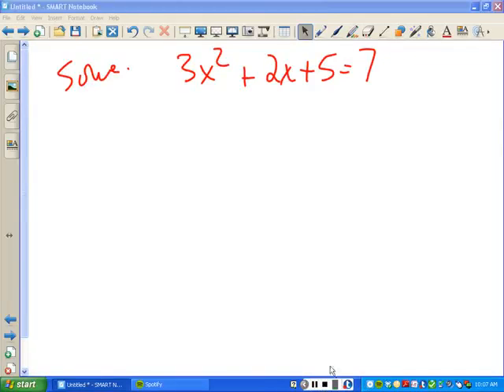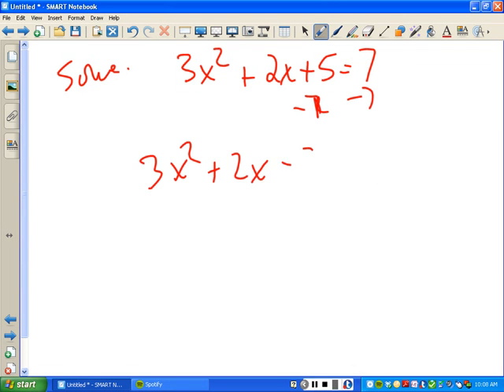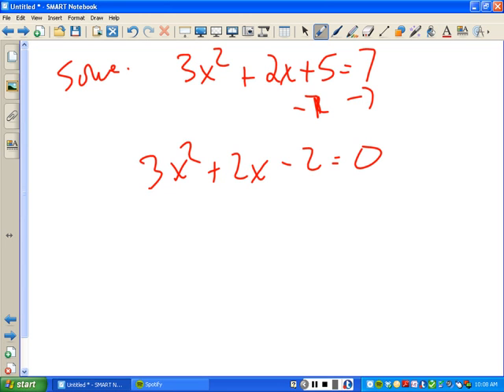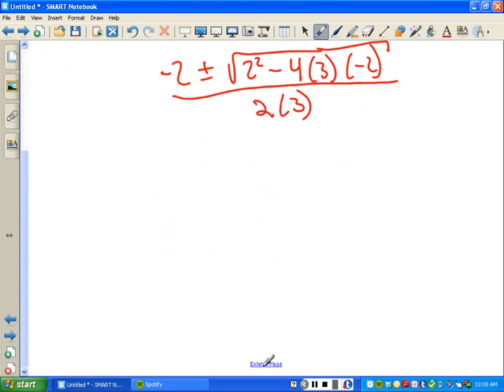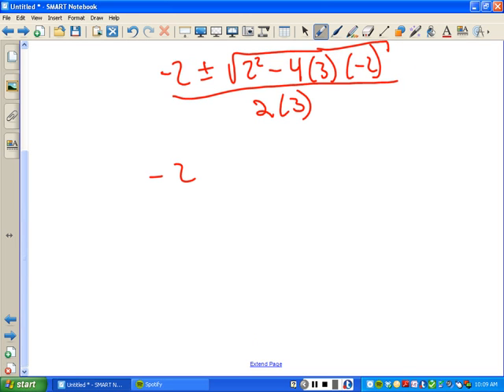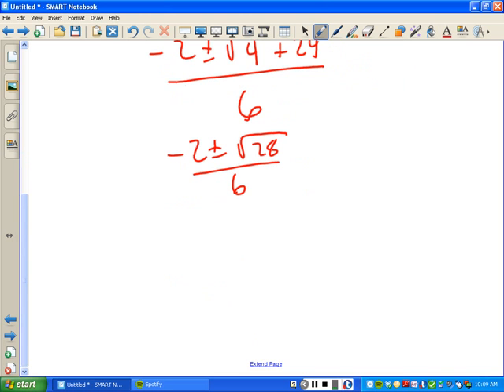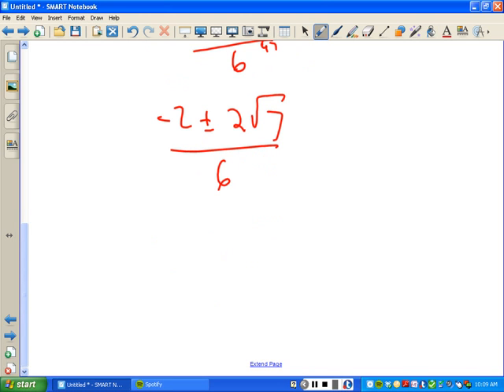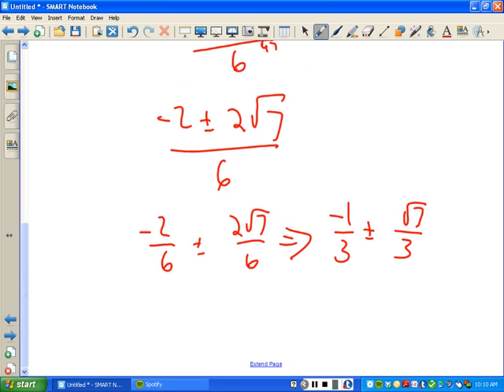Quadratic Formula section 9.2 (not luke)